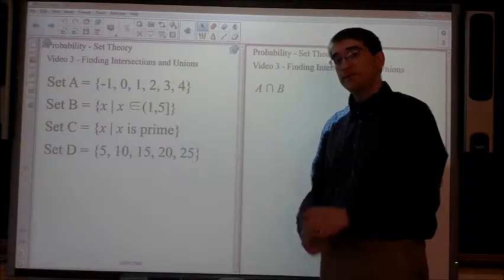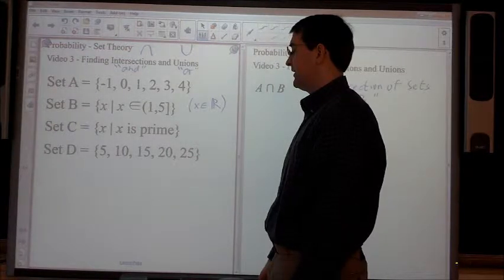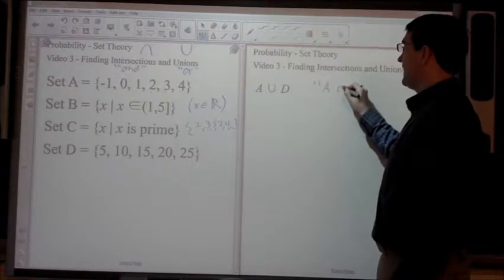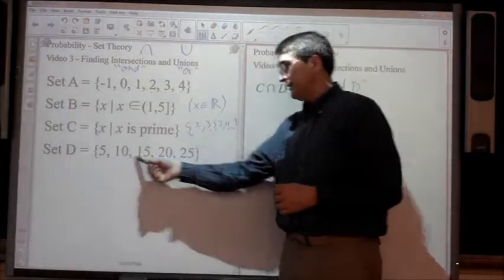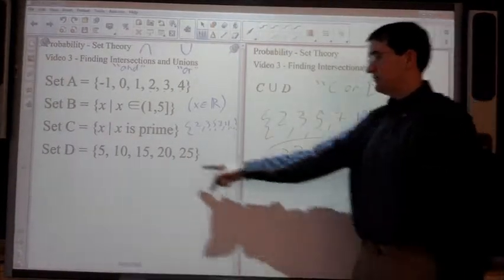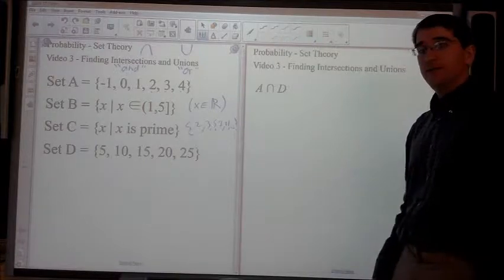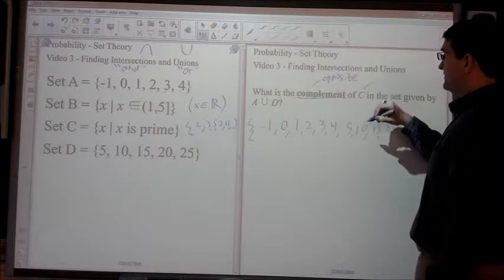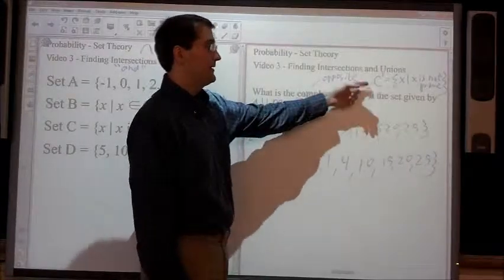Honors Unit 12 - Probability - Set Theory Video 3 - Finding Intersections and Unions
How to find the intersection and union of sets defined using set-builder notation